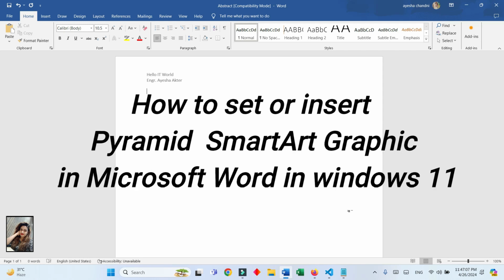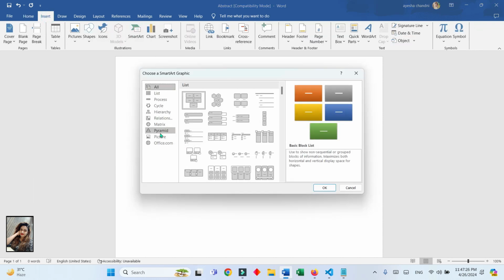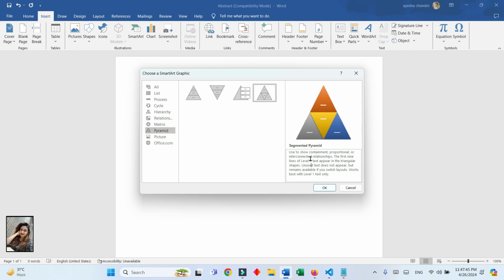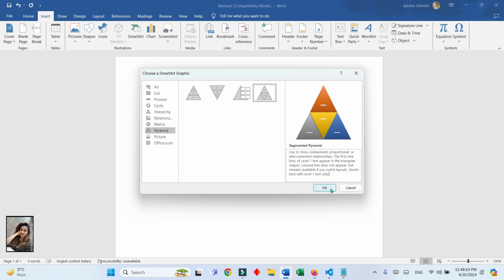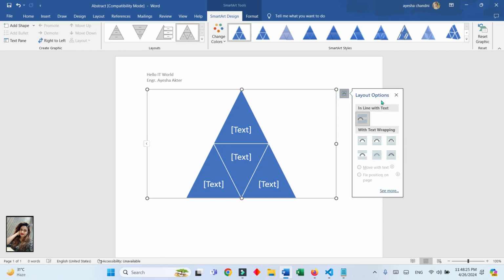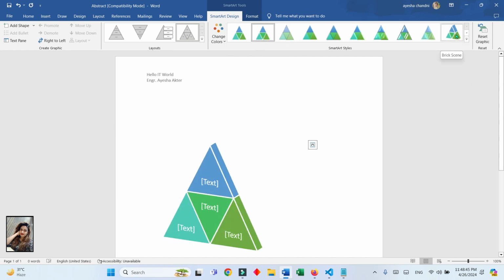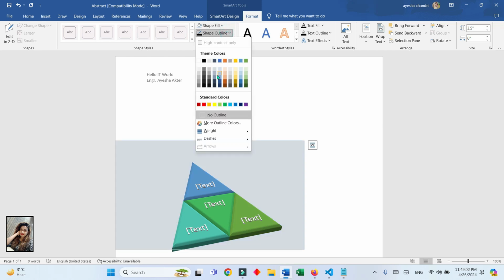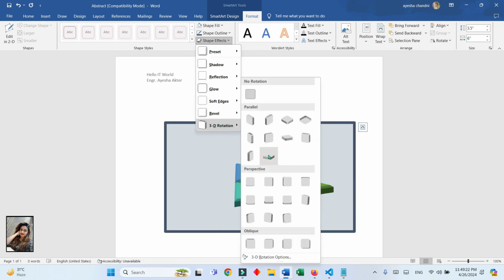How to set or insert Pyramid SmartArt Graphic in Microsoft Word in windows 11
Learn

B.Sc(CSE),M.Sc(CSE)
CCNA, CCNP, RHCSA, RHCE, RHCVA,
RedHat OpenStack-200,